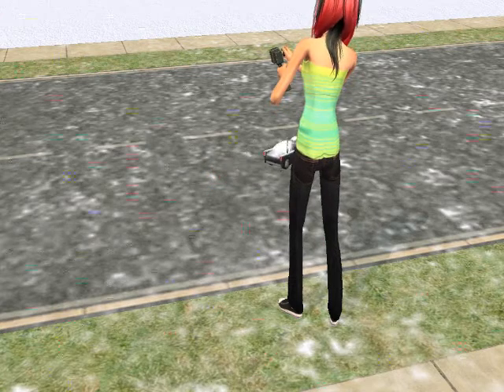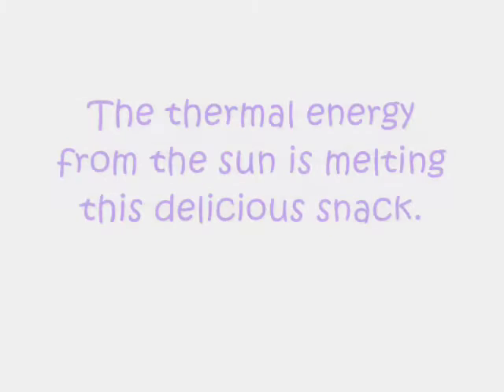Elizabeth and Alyssa Sims Science Project 2011